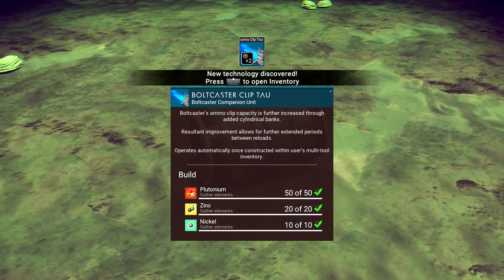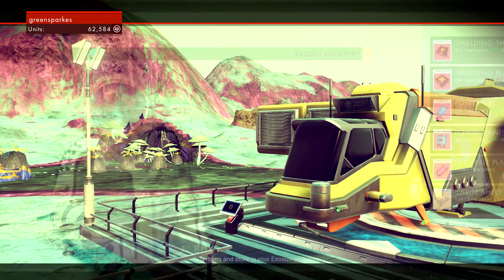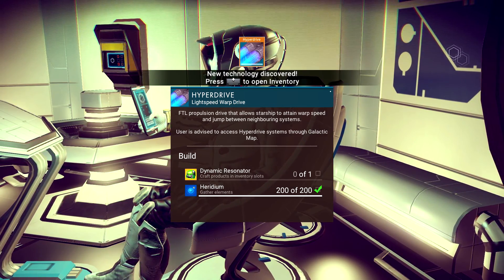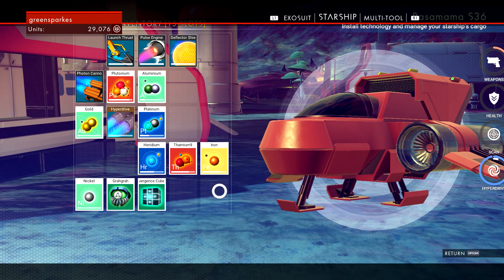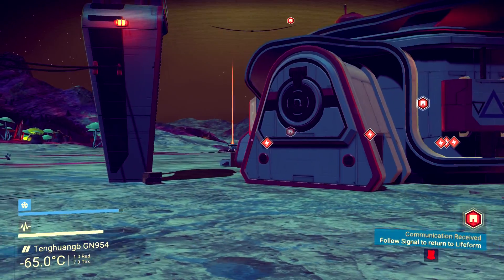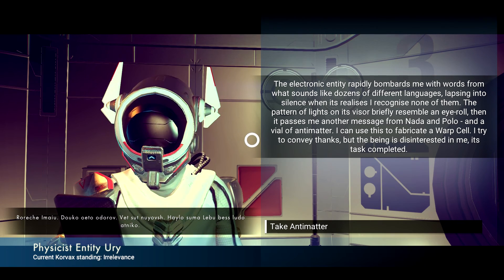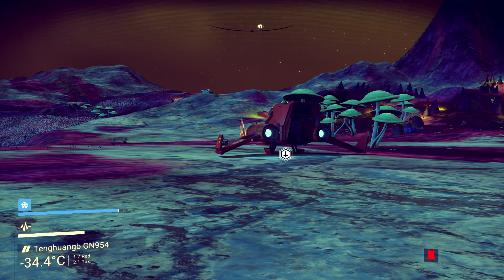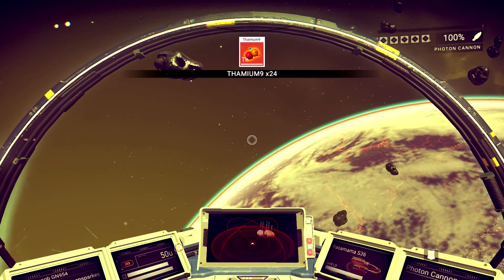No Man's Sky - Lets Build a Hyperdrive - Lets Play #2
Join me and lets play No Man's Sky - Lets Build a Hyperdrive - Lets Play #2 on PS4. I haven't published my next recording deliberately in case you feel the gap, it was short but stupid and not good viewing lol - BUT Finally I work out how to build the Hyperdrive - admittedly it was with some help from Dr. Google but all the better for the series lol. This vid is helpful though as it at least shows how to achieve this and what to do in realtime :)

This game is also available on XBox One and PC